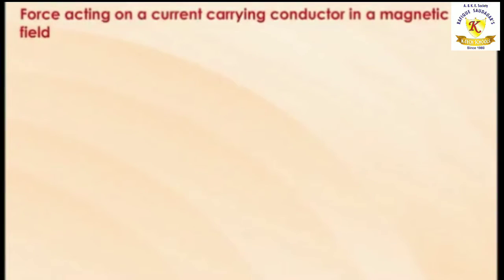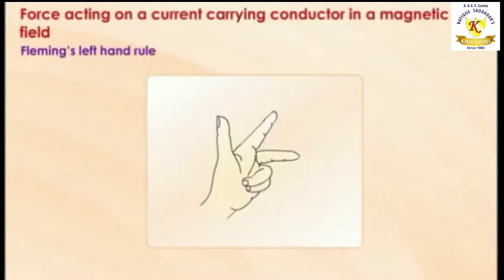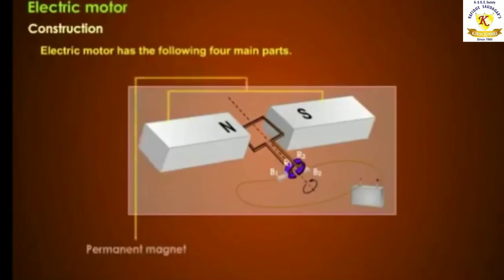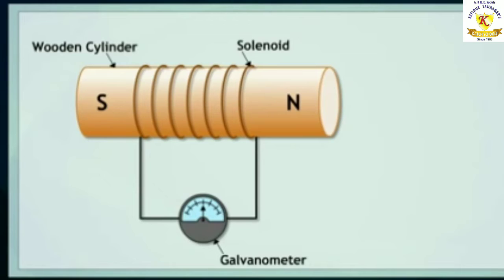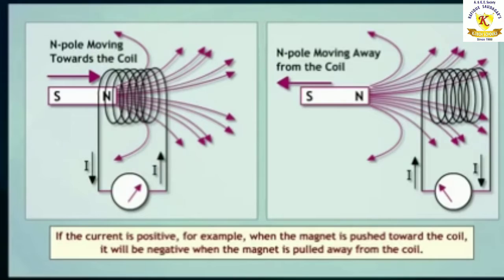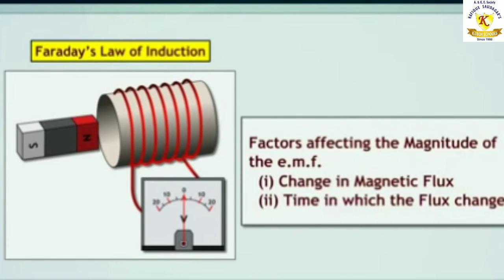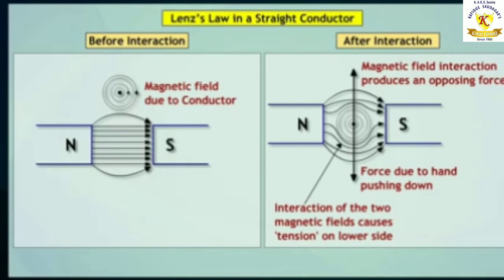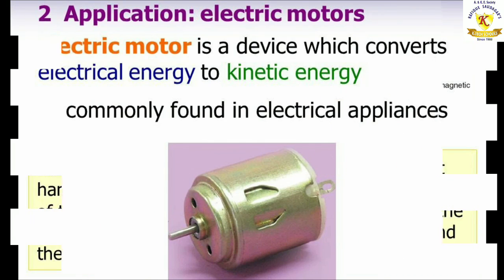SSC board,Std:10th,Sc-1, Ls-4:Effects of electric current.electric motor,electromagnetic induction#